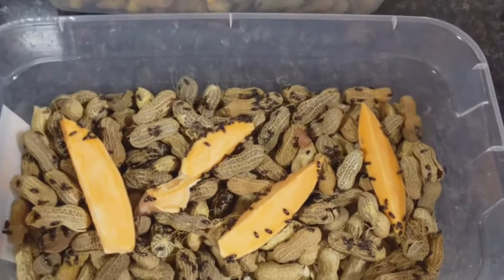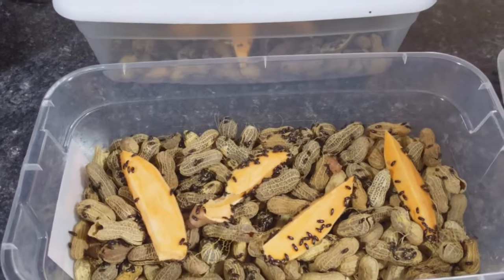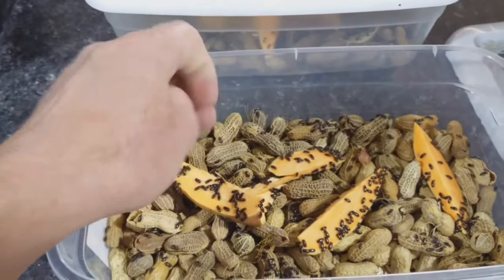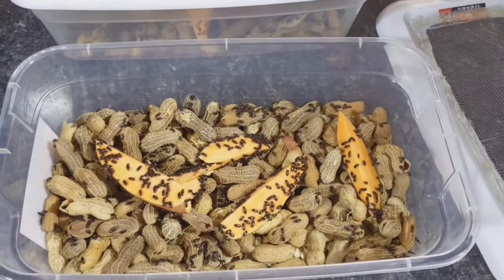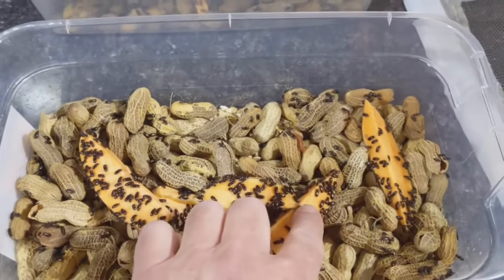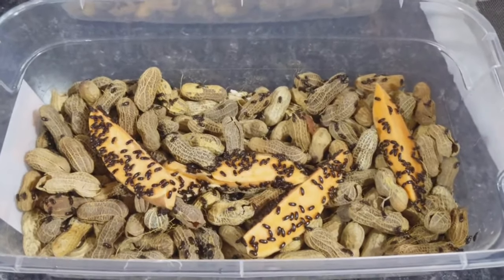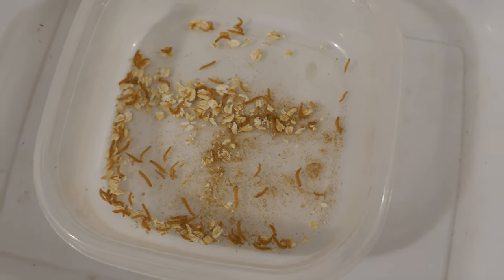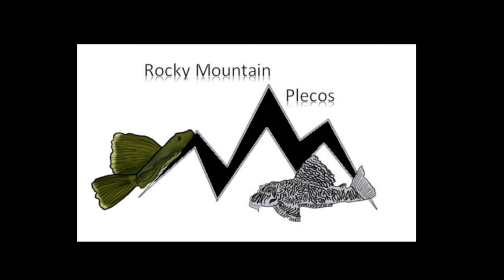How to raise peanut beetle larvae for your fish, dart frogs, reptiles or whatever critters you keep.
How to raise peanut beetles for your fish, dart frogs, reptiles or whatever critters you keep. Some people even eat them as a snack. They are an amazing high protein and high amino acid food that are easy to raise and harvest.  Give 'em a shot.

Nutritional Values (Larvae):

Fat             18.24%
Protein      54.95%
Ash              2.80%